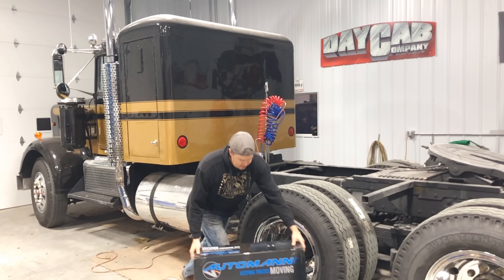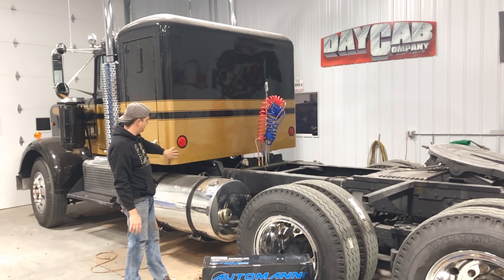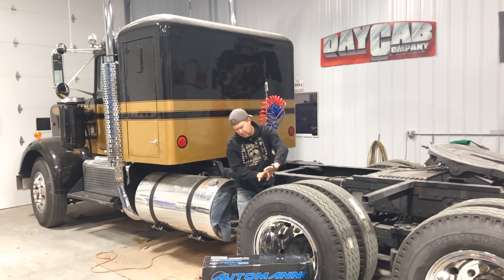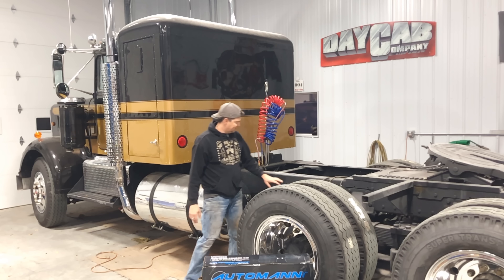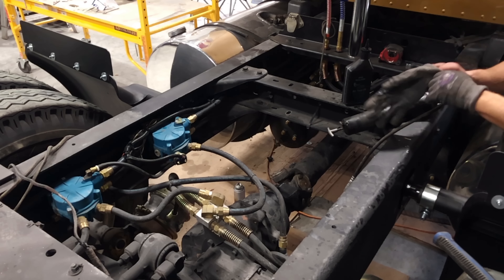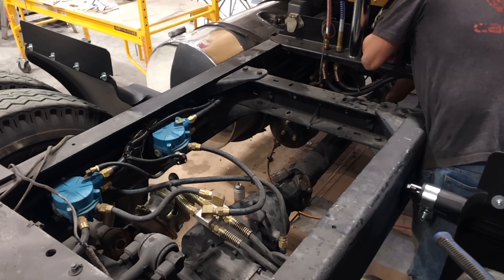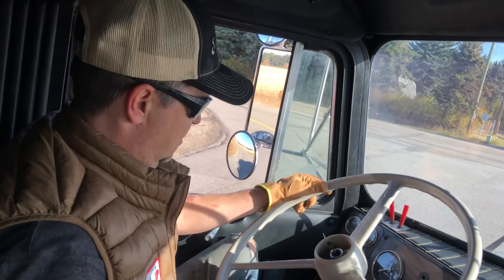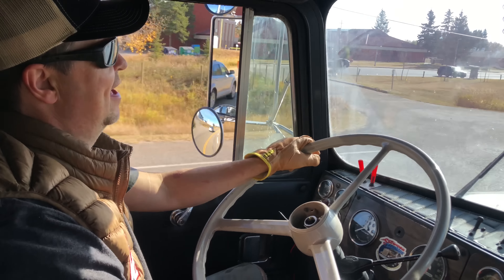Smokey & The Bandit Tribute Truck Ep.57 They Said It Couldn't Be Done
On this episode I continue with the ongoing restoration of this 1979 Kenworth W900A truck to turn it into a tribute movie truck to the one used in the 1977 classic movie Smokey and the Bandit with Burt Reynolds, Jerry Reed and Jackie Gleason.  If you haven’t seen it yet, what are you waiting for???  “Son, how ‘bout you drop me off at the next exit?”

Picking up where I left off last week, I wanted to take Snowman for a longer run and really stretch out her legs.  However, I was concerned about picking up rocks on the front drives and having them pepper the back of the bunk so I stopped in at Lesco and picked up some black poly quarter fenders as a compromise between making it movie correct (no fenders) and functional.  IN the end they blend in nicely and worst case I can easily remove them with a single bolt when parked at a truck show.  Then I noticed that I still haven’t mounted the Kenworth badges up on the hod in the movie correct location.  Following that a little service, grease, check fluids and me and Mrs TwinSticks were off and what do you know … the truck ran like a champ - What a treat!

Enjoy watching the progress of this Kenworth W900A project, the ongoing Peterbilt 359 restoration and the upcoming IronDuke Kenworth K100 cabover I’m planning to build up like the one used in the 70’s trucking movie High Ballin’ with Jerry Reed and Peter Fonda.

Mailing Address:
TwinStick Garage
Alberta, Canada
T8E 2A1